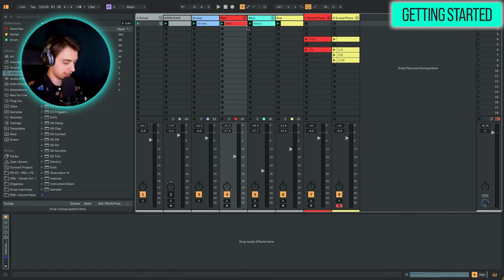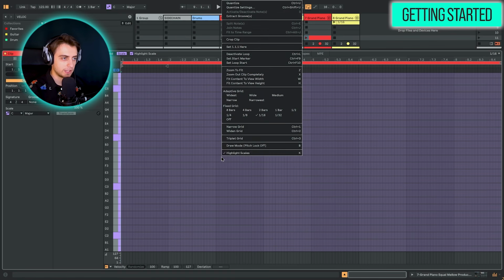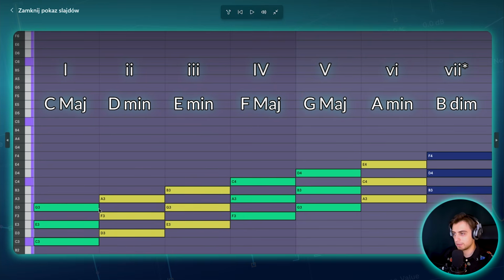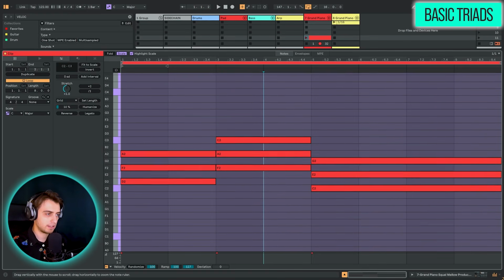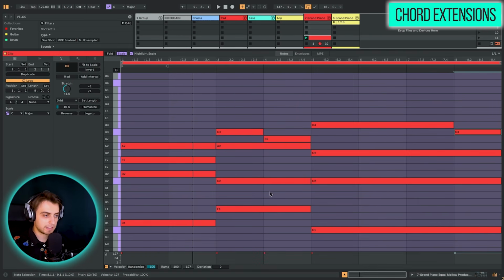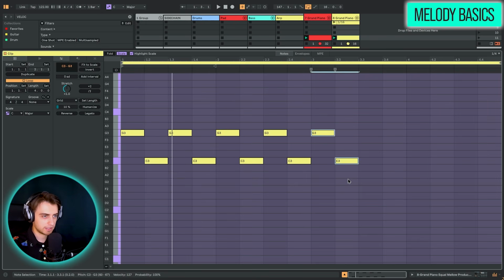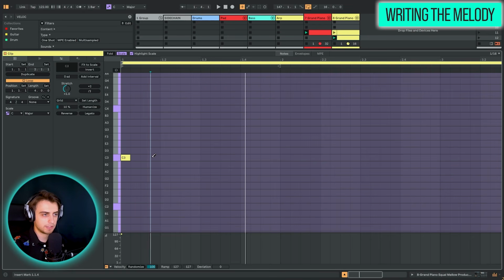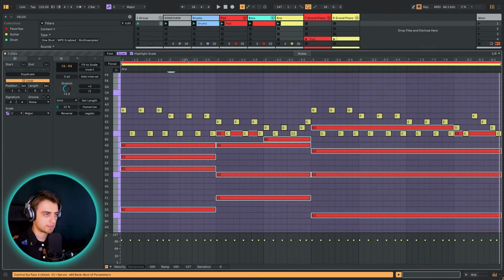How to Write Chords & Melodies in Ableton Live 12 - Beginners Tutorial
0:00 Introduction
0:30 Getting started
3:27 Intro to chords
5:33 Basic triads
6:50 Chord extensions
9:40 Melody basics
11:36 Writing the melody
13:37 Bass pattern
14:33 Outro